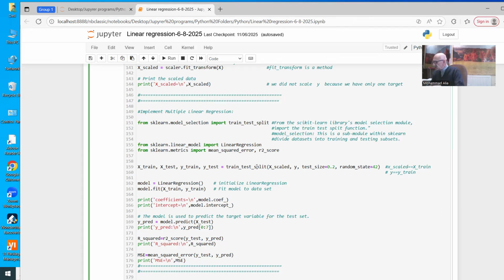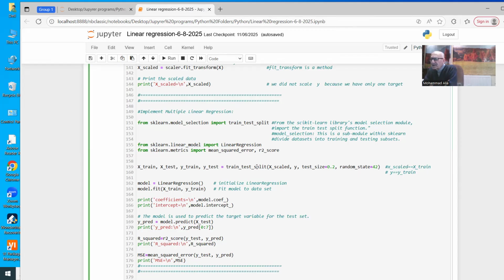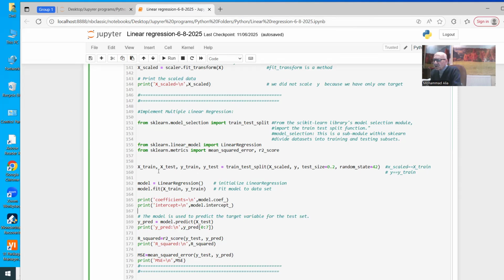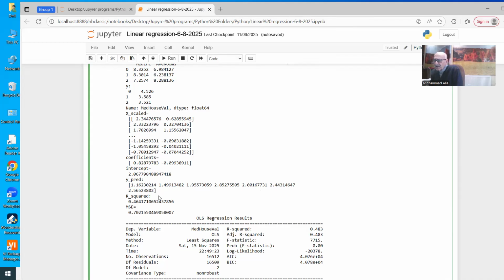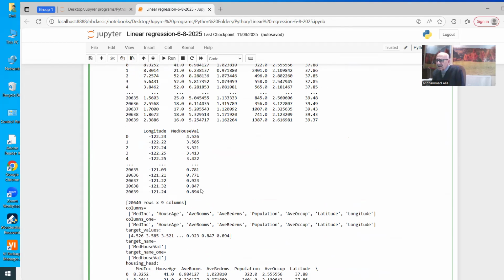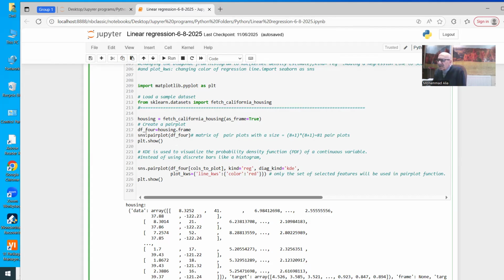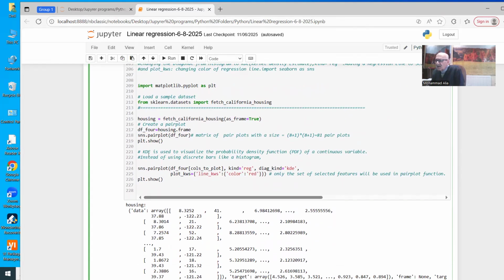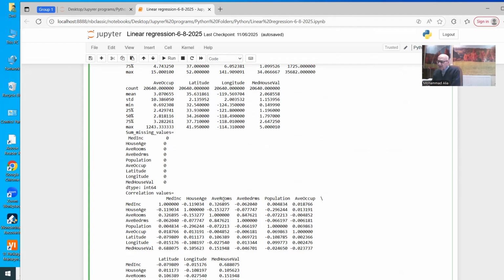Lecture 14 Regression by using Python and LabVIEW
1-Summary of lecture NO 13
2-Illustration of a regression process by using sklearn multiple  Linear Regression function and by using OLS method and comparing their results.
3-Plotting scatter plot of all features by using pair plot function, and plotting scatter plots of selected features with regression line over- layed on each of them by using pair plot function also.